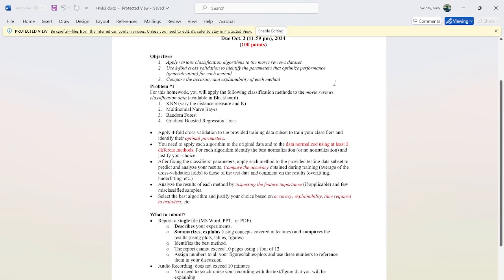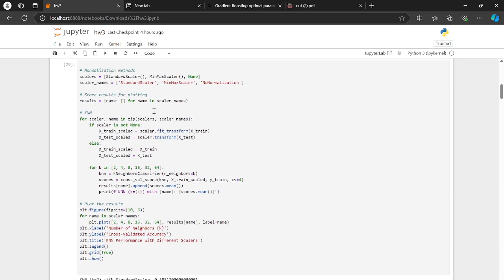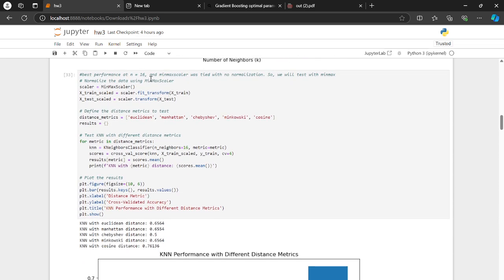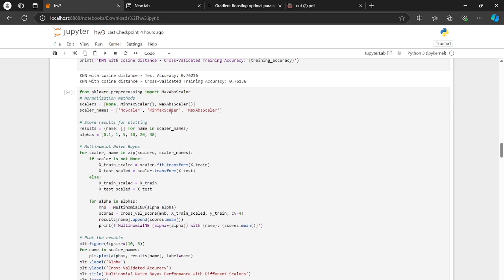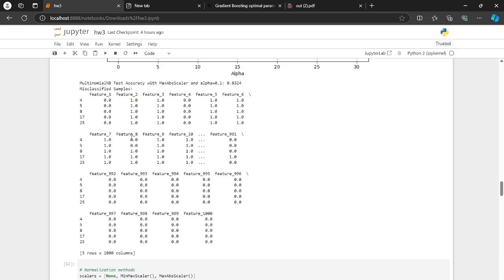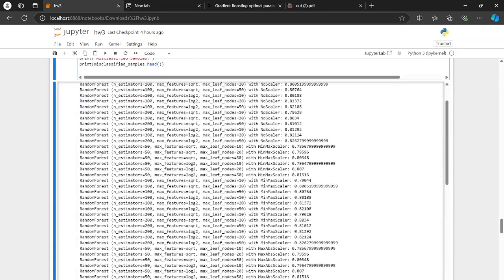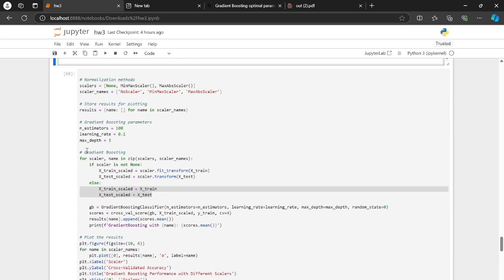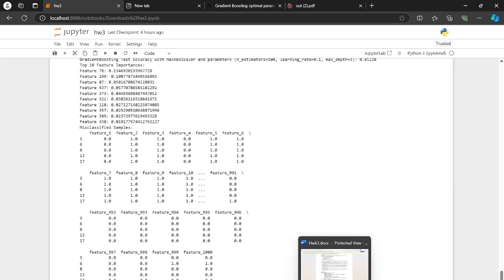Gary Swiney CSE 546 HW3 presentation